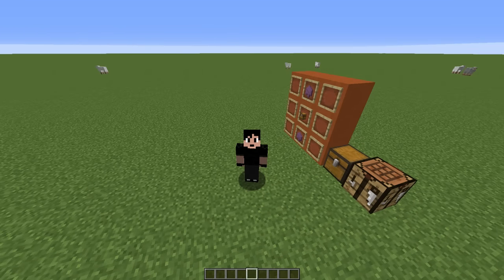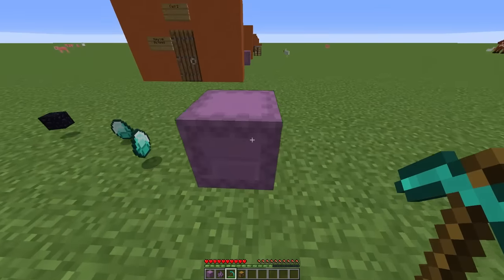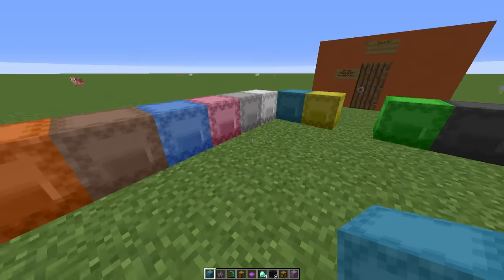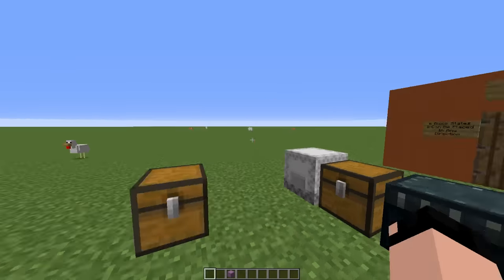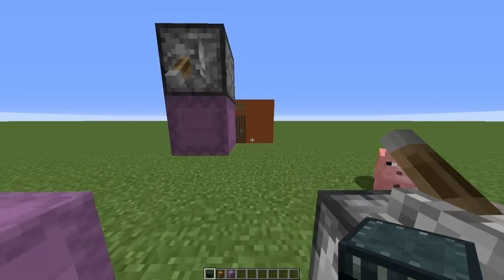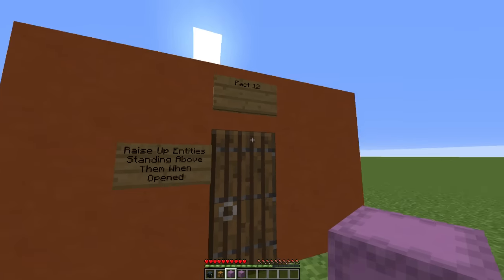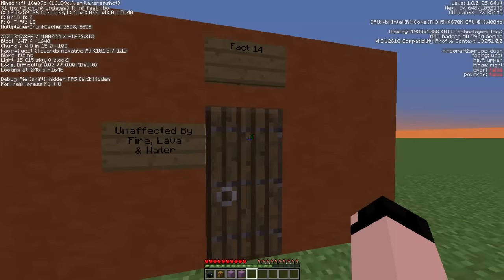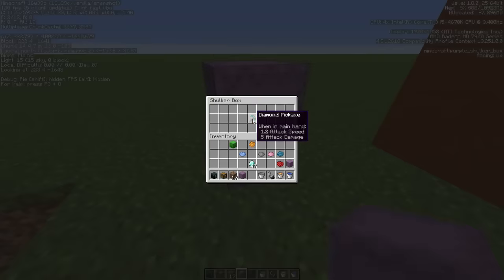15 Facts about Shulker Boxes! | New Minecraft 1.11 Update! Snapshot Tutorial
Minecraft 1.11 has added one of its coolest and most versatile features yet and that is the Shulker Box!  I've put together 15 of top facts I could find regarding this  item to hopefully help you conquer the new update!  Enjoy!